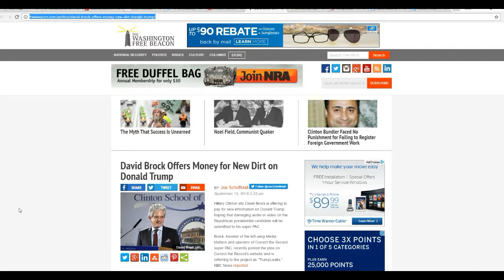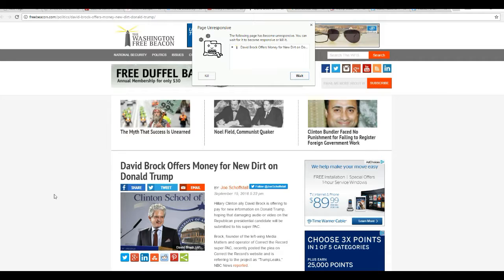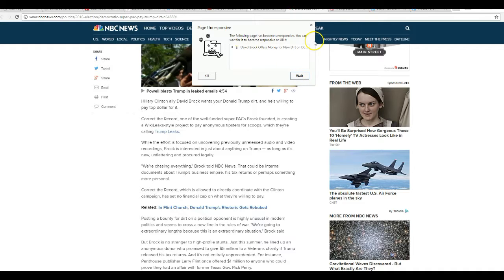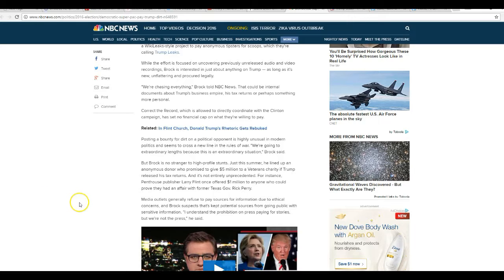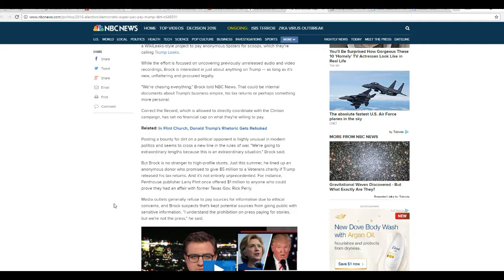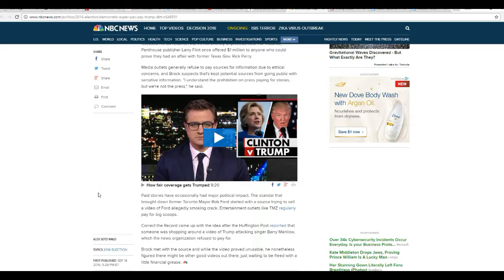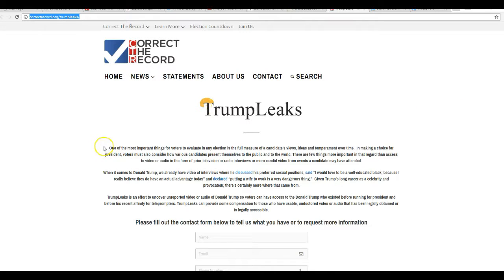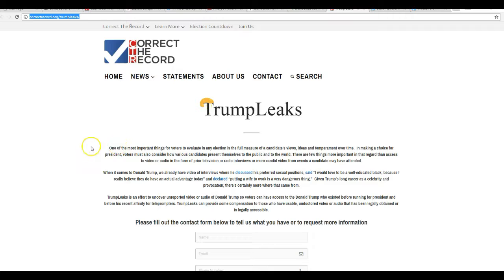Leftists now offering top dollar for information defaming Trump!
David Brock, who is a leftist slime, has started Trumpleaks, a site that puts no money cap on video or audio that is damaging to Donald Trump.  This is a new level of slime that is lower than anything I have seen before from a political organization.